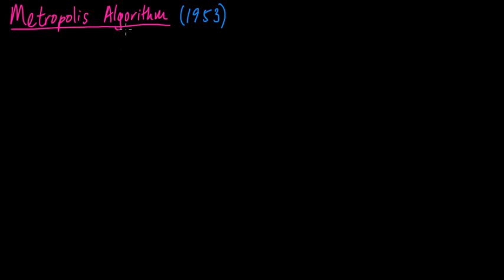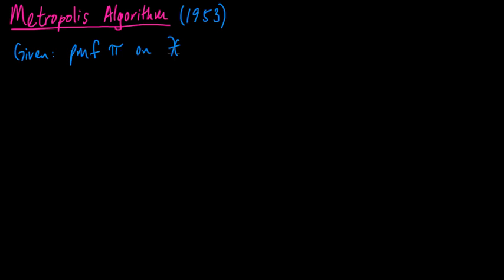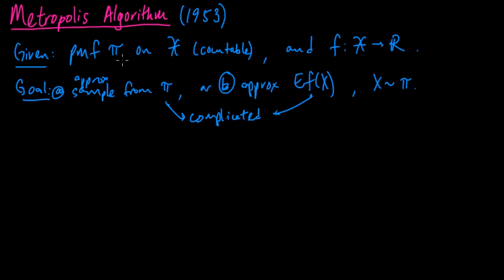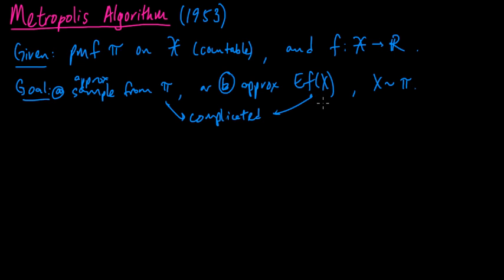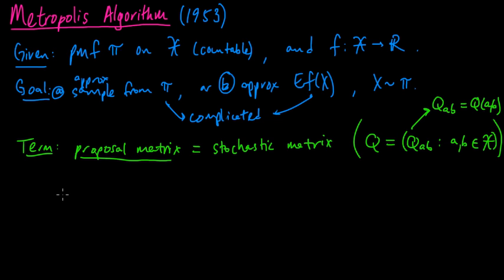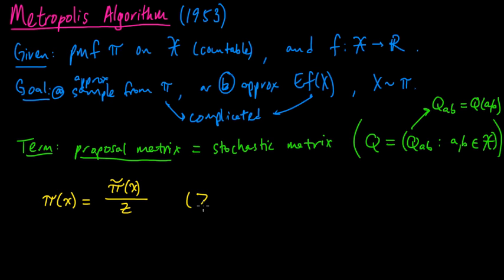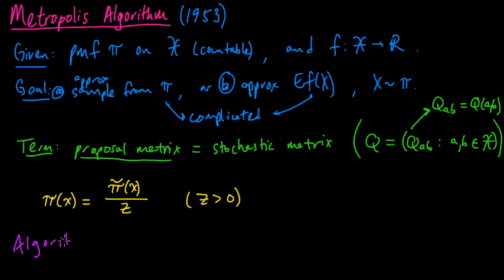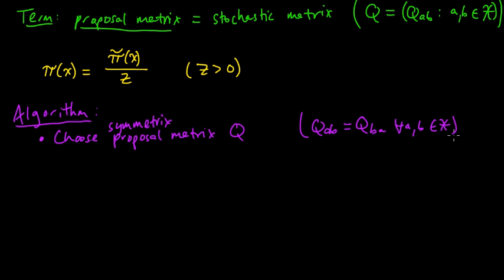(ML 18.7) Metropolis algorithm for MCMC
Introduction to the Metropolis algorithm for Markov chain Monte Carlo (MCMC).